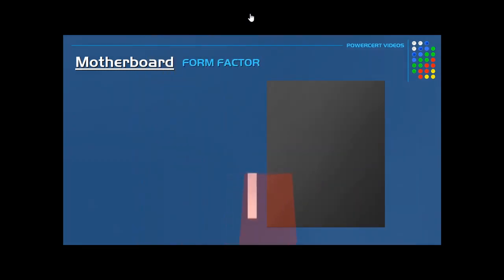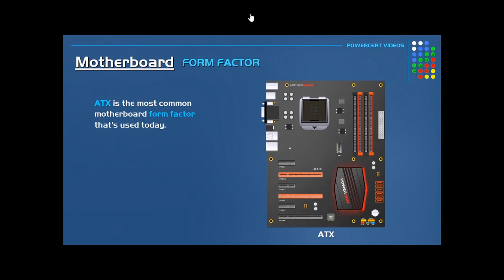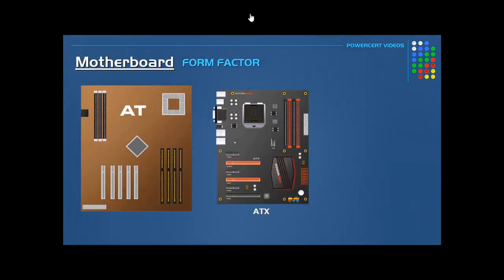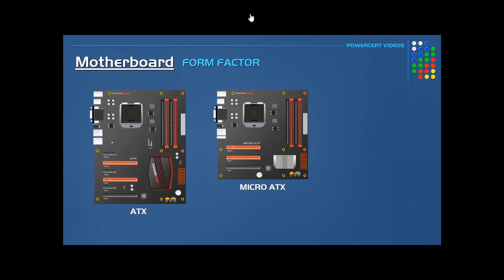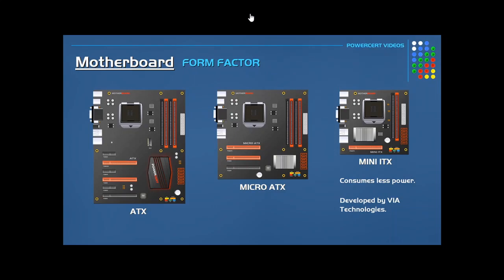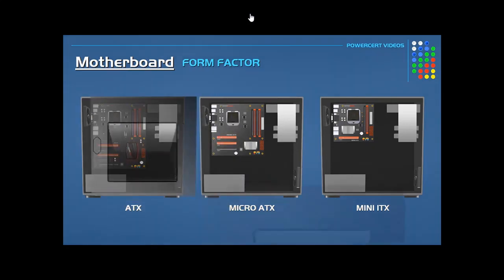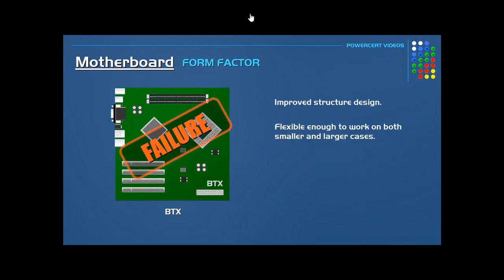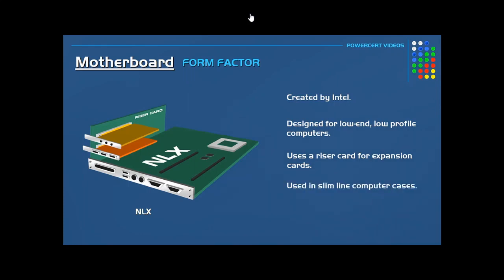Week 8 Day 1 Types of Computer Motherboards PC&OE Batch 11 Mr Nadeem